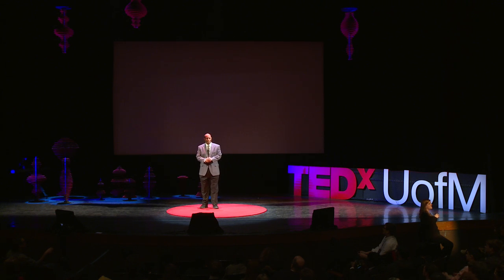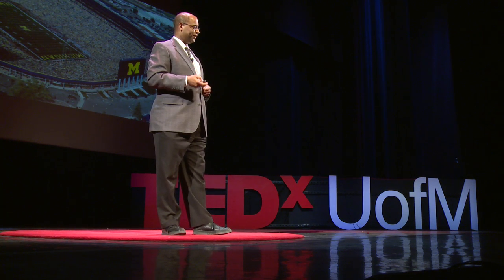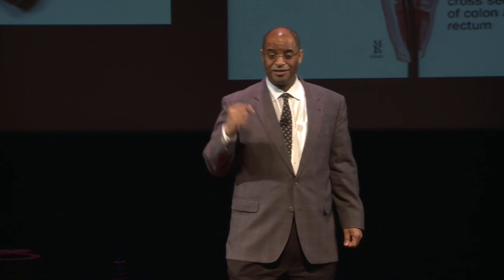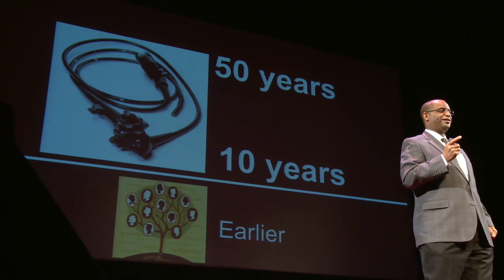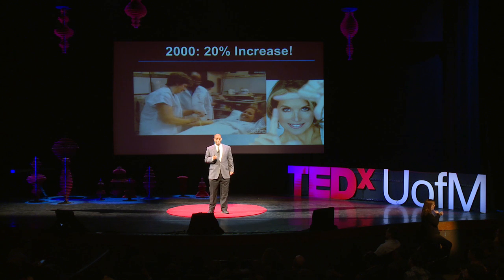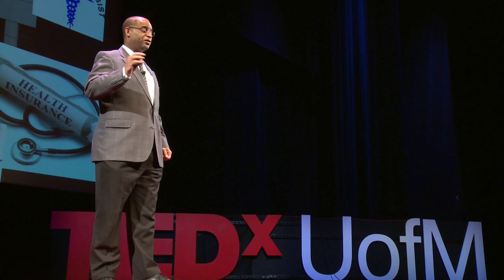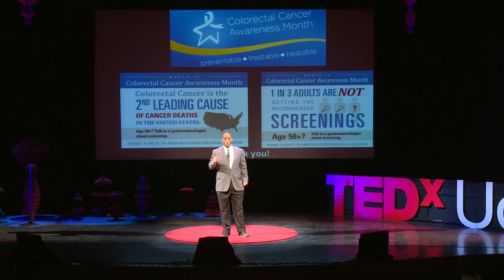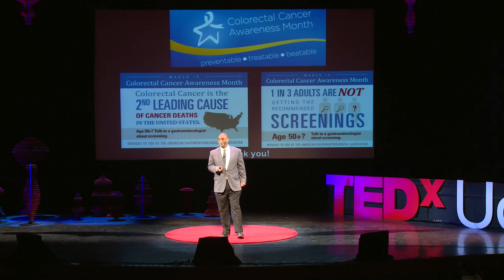Colorectal Cancer: The ins and outs | John Carethers | TEDxUofM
John Carethers talks about colorectal cancer and effective ways to combat it, even as young adults

John Carethers is a professor of internal medicine at the University of Michigan. He received his M.D. with high distinction from Wayne State University, performed his residency in internal medicine at Massachusetts General Hospital, and completed his gastroenterology fellowship at Michigan. He was a member of the National Commission on Digestive Diseases that advised Congress and the NIH, and is an elected member of the Institute of Medicine.